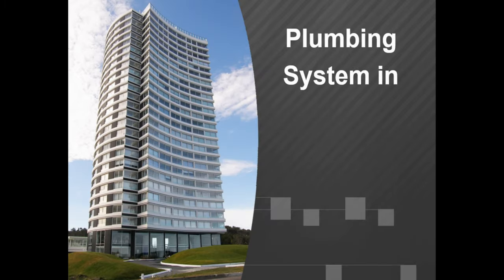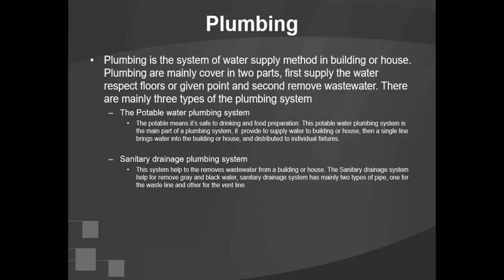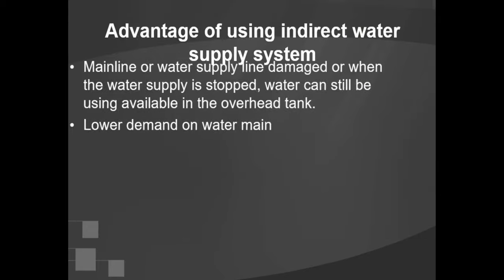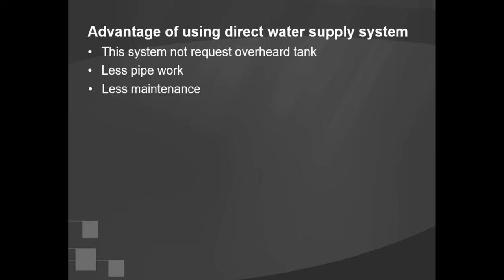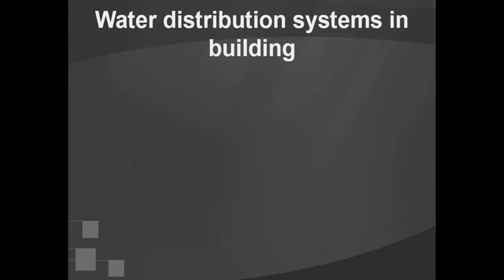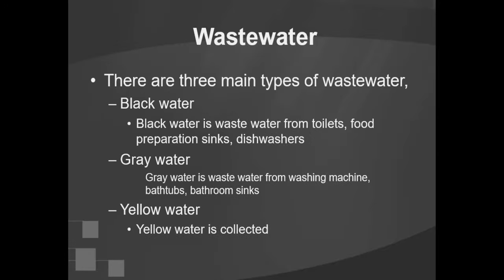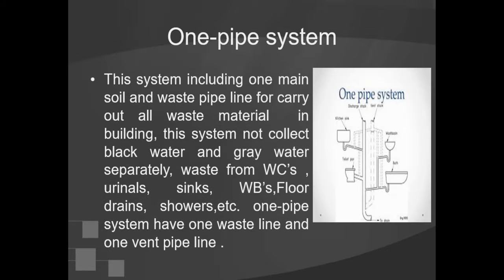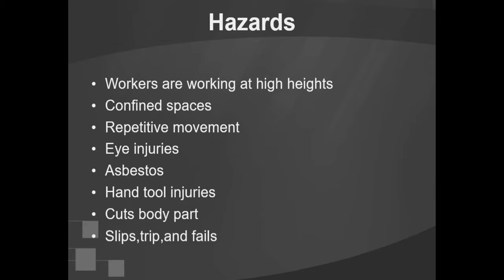2020 Plumbing System in High rise Building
Outline of this lecture
1. What is the plumbing system
2. Specific tools using plumbing works
3. Water supply system
4. The indirect water supply system
5. Advantage of using indirect water supply system.
6.The disadvantage of using an indirect water supply system
7. Direct water supply System
8. Advantage and disadvantage of using direct water supply
 system
9. Differences between indirect and direct water supply system
10. Water distribution systems in building
11. Sewer systems
12. One-pipe system
13. Two-pipe system
14. Partially ventilated one-pipe system
15. Single-stack system
16. Hazards